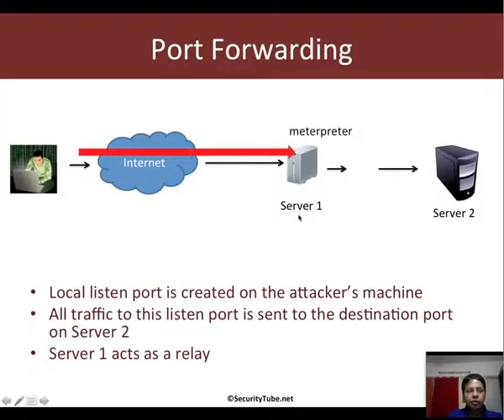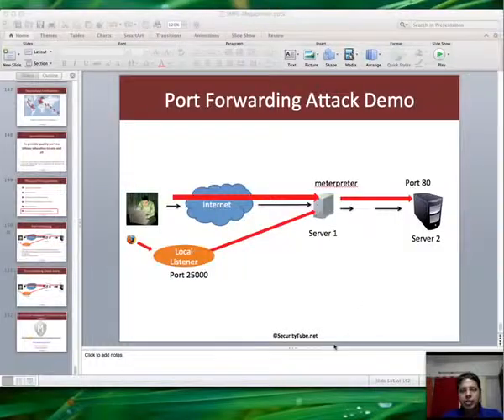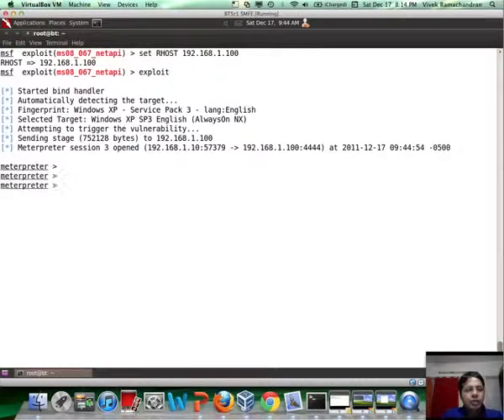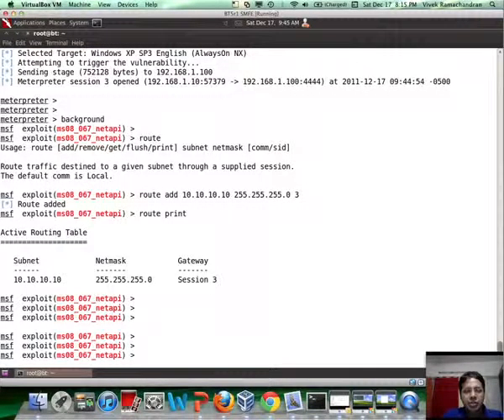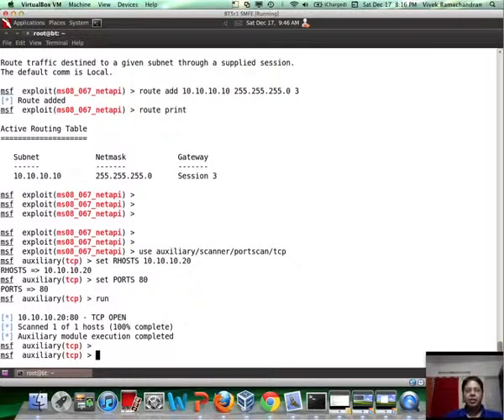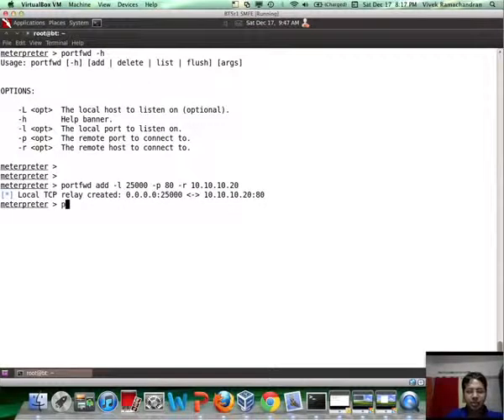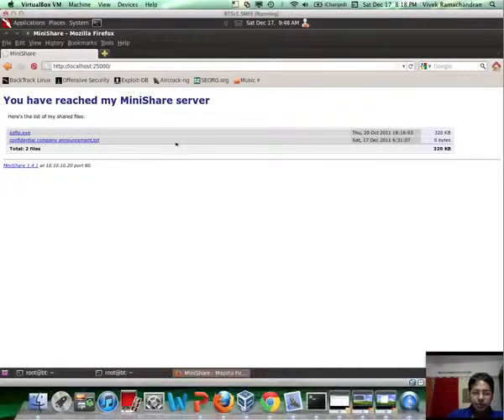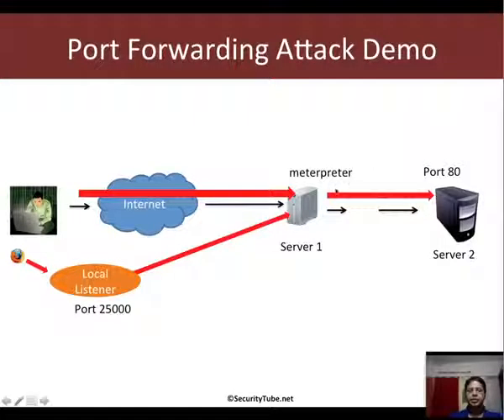Metasploit Framework Expert Part 13 Port Forwarding as part of Post Exploitation YouTube 2